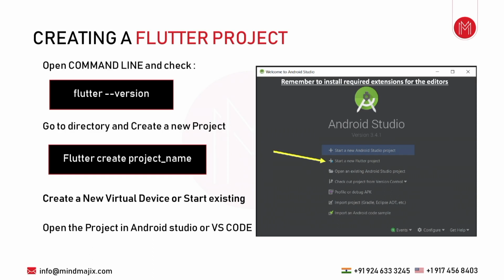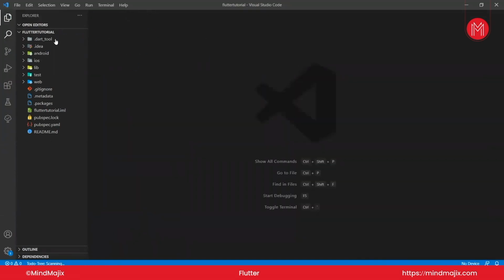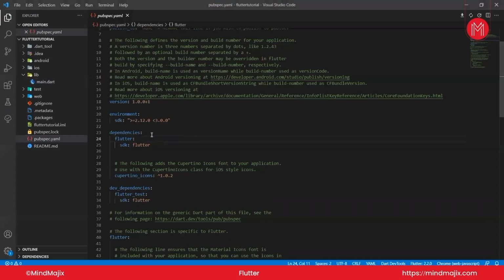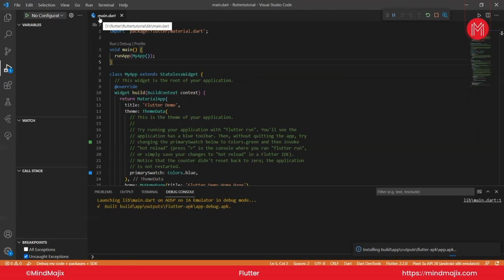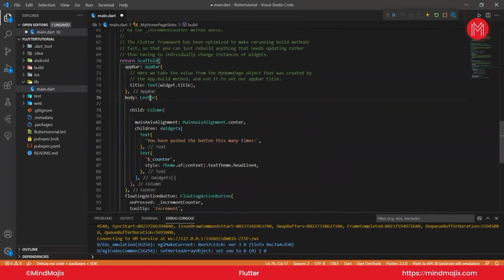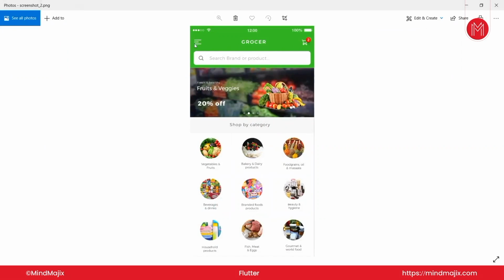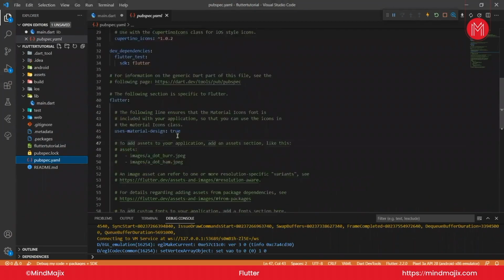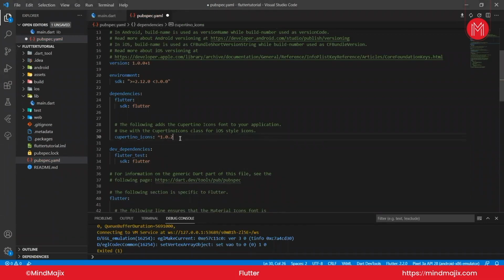Flutter Training | Flutter Tutorial Demo | Flutter App Development Online Course - MindMajix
This MindMajix's YouTube video on Flutter training will help you to master the most powerful open-source software development kit that uses a single codebase to run on React Native and Kotlin. In tis Flutter course include topics like Introduction to Dart, what is Flutter Framework, Flutter Widgets, Navigation Concept, Rest API, Firebase Firestore Database, Model Class and more. MindMajix's Flutter course training covers all the topics that are required to clear Flutter certification.

You can also enroll in our Flutter certification course from different cities like:

🔵 About MindMajix's Flutter Training Tutorial

Flutter training provided by Mindmajix combines personal instruction with the updated course curriculum, project-based, and hands-on learning. We offer a wide range of learning options like self-paced and live instructor-led, to assure the professionals acquire the skills and expertise required to succeed in their careers at their own pace. This training covers Flutter essentials like Stateful widgets, Building a list view, detail view, navigation in Flutter, gestures, and animations

🔑 Key Features

👉 24/7 Support.
👉 Real-life Projects.
👉 Get Certified.

flutter projects
flutter online training
flutter-flow training
flutter vs react native 2024
flutter local notifications
MindMajix